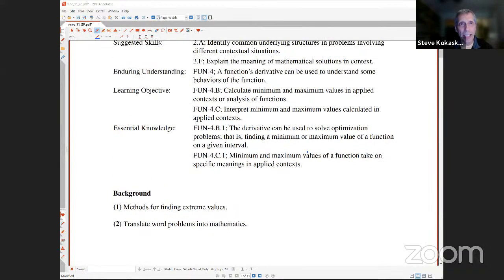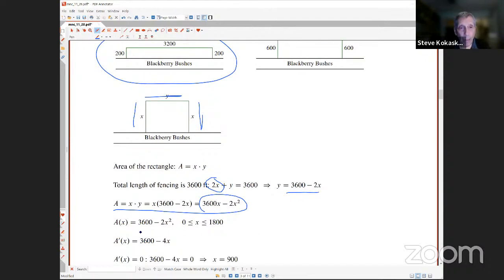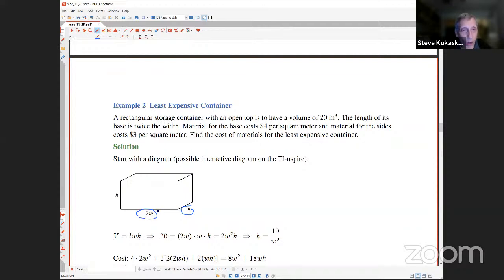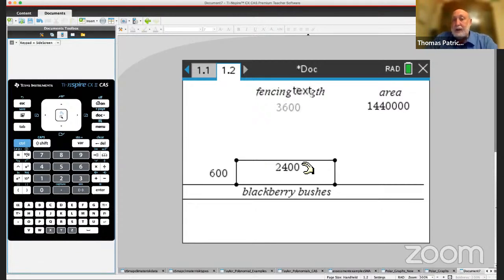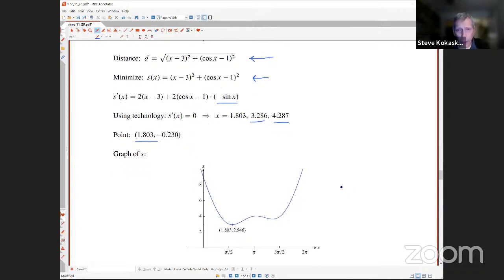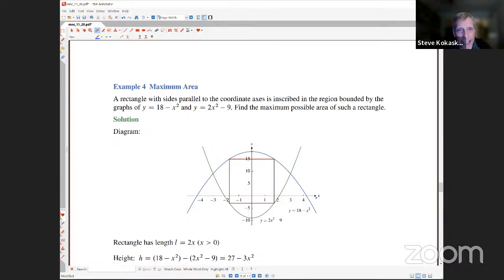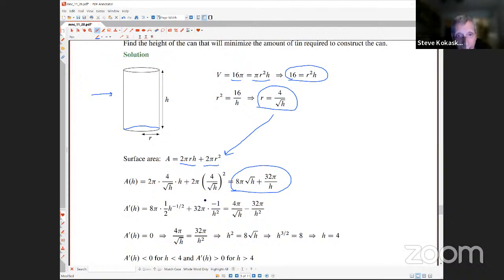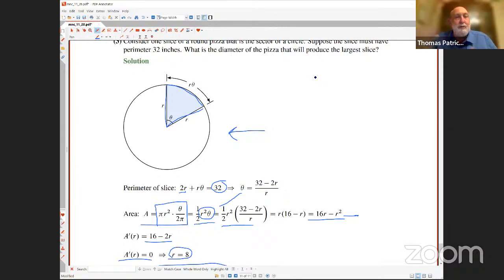Fall 2022 MNC: Optimization Problems Live on 11/28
On Monday 11/28 at 8 PM ET Join Steve Kokoska and Tom Dick to discuss Optimization Problems! Prior to the session download the student document containing a set of 5 problems which will guide the live session. Also linked below is the teacher document containing the EK's and solutions for the problem set. Have your students work the selected problems and then join us live for a discussion of these interesting problems and some bonus calculator skills.

0:00 -- 3:15 Introduction
3:15 --  7:55 Background knowledge
7:55 -- 13:40 Optimization problem example 1 Farmer Moofy's Goats
13:40 -- 16:22 Second Derivative Test
16:22 -- 17:51 First Derivative Test
17:51 -- 25:50 Optimization problem example 2 Least Expensive
25:50 -- 29:58 Exploring optimization on the TI-Nspire CX II
29:58 -- 38:20 Optimization problem example 3 Closest Point
38:20 -- 42:20 Using geometry measurement tool on the TI-Nspire CX II
42:20 -- 47:30 Optimization problem example 4 Maximum Area
47:30 -- 53:05 Optimization problems Student Problem 1
53:05 -- 59:15 Optimization problems Student Problem 3
59:15 -- 1:01:50 conclusion